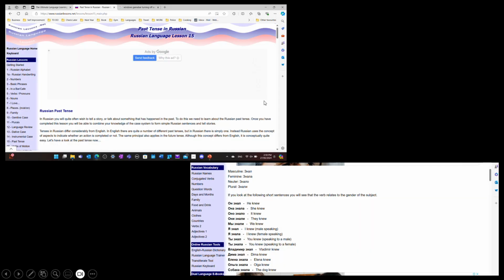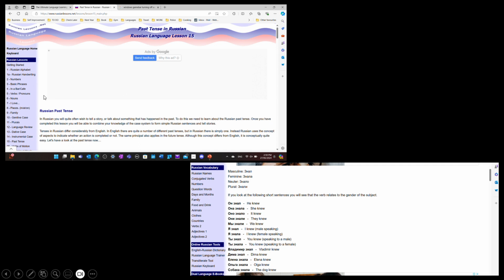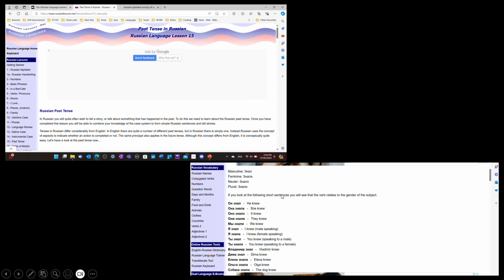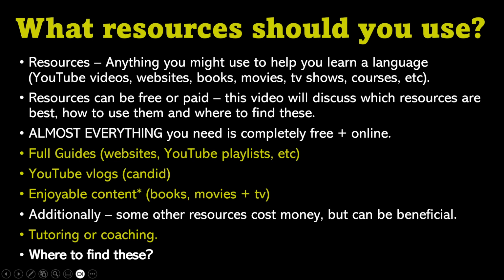LANGUAGE LEARNER'S GUIDE HOW TO FIND RESOURCES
Resources are crucial to learning a language. This video is a brief summary on what resources you need and how to find them, ideally for free.

ONLINE LANGUAGE COACHING
Affordable 1-on-1 zoom call for those beginning or struggling with language learning. Work with me as your mentor to troubleshoot learning problems, improve study habits and boost the speed at which you can learn.

+ BONUS 1 FREE contact with your mentor, where I can research your problems for you, outside of our class time.
+ BONUS 2 FREE access to our discord group chat, joining a community of like-minded, enthusiastic language learners.
+ BONUS 3 FREE short eBook on basic language learning tips and study strategies for beginners.

For an affordable $35AUD, this is beyond exceptional value. Don't sacrifice your language learning ability for a small amount of cash you won't miss in 10 years.